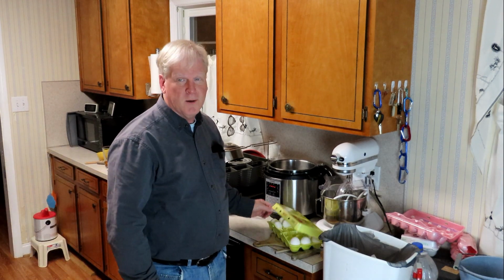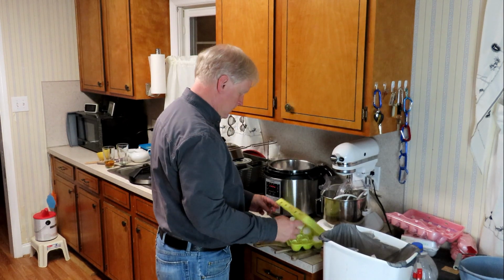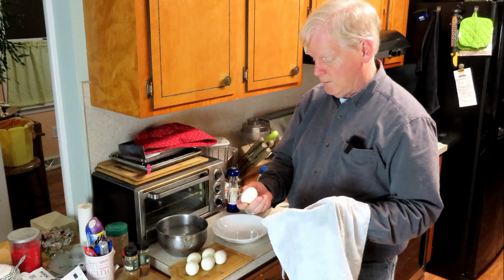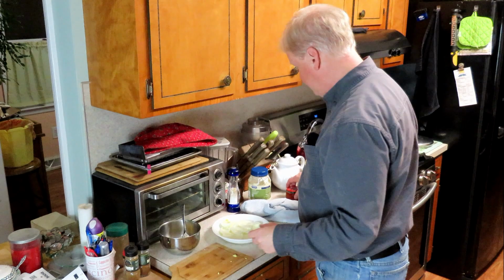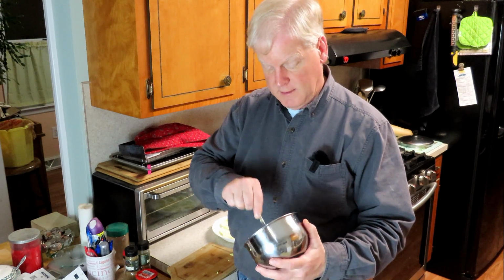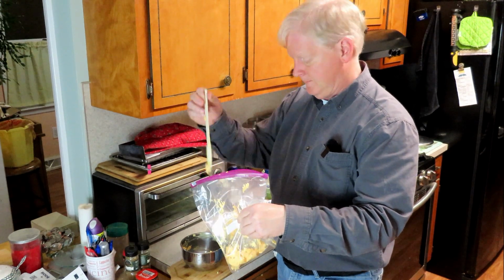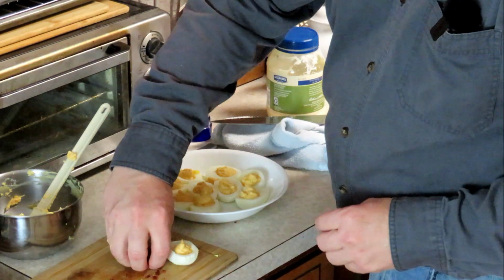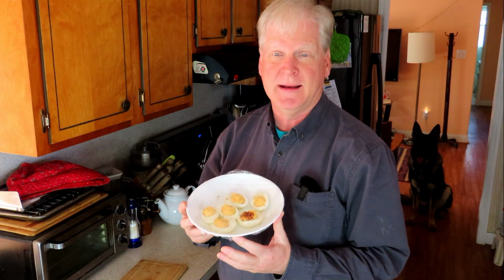Eggs for Diet food cooked in the Cosori Instant Pot Multi Cooker for campers or RVers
Healthy Eggs Cooked in the Cosori Instant Pot Multi Cooker to support my New Years Resolution to loose weight and eat healthy. Stored in the frig they are a healthy snack with lots of protein and cravings killing flavor.

Cosori Cooker
My New Camera: CanonSX70HS

My Camera Equipment: Canon SX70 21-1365mm zoom
I also recommend the CoolpixP1000
DJI Mavic 2 Pro Drone
GoPro Hero 7 Black